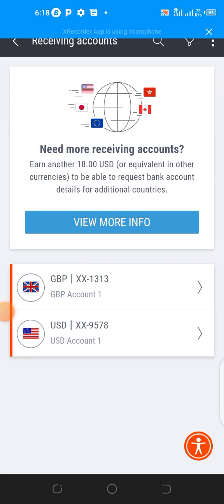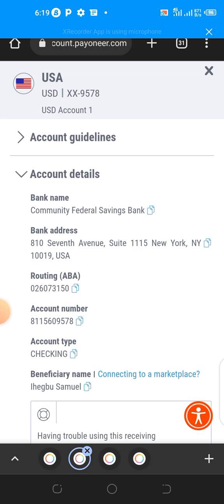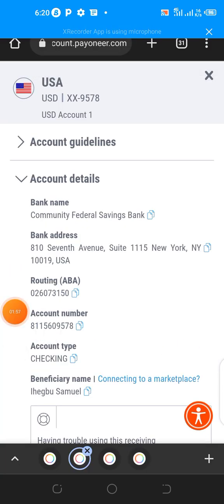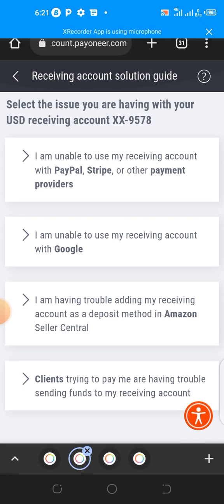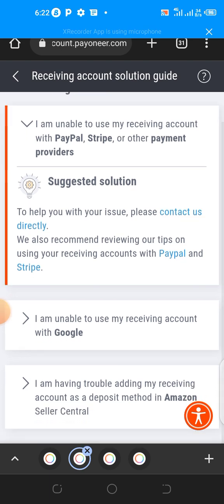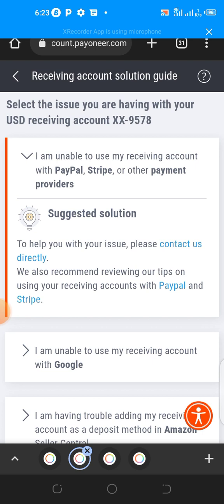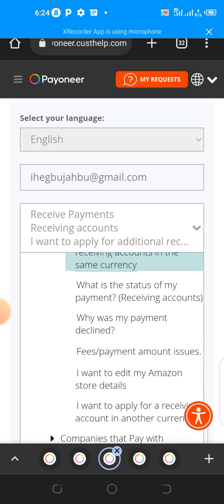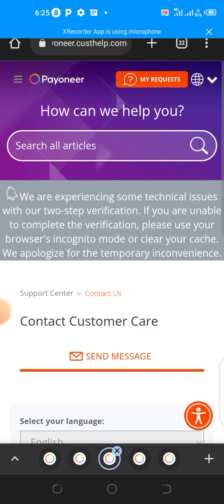How To Reshuffle Payoneer Receiving Banks & Account Numbers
Bank of America, Citi bank, Community Federal Savings bank, e.t.c are different banks Payoneer can issue you a receiving account on. You can change from one bank to another which will also change the account number, by reshuffling instead of closing your present account and opening a new one.